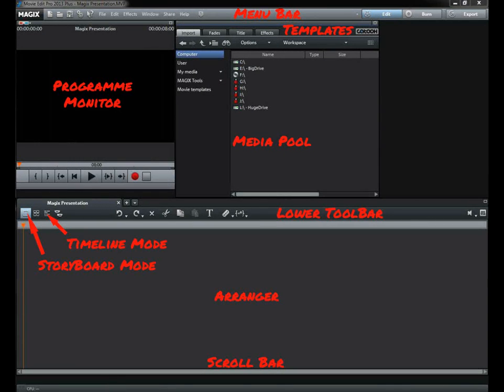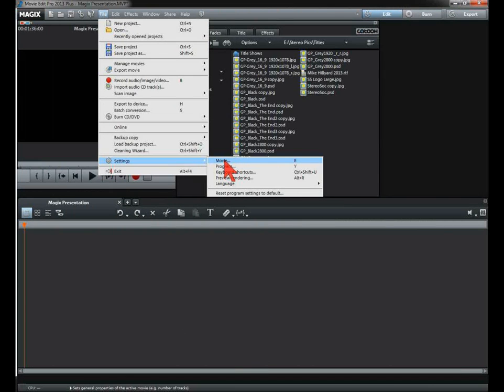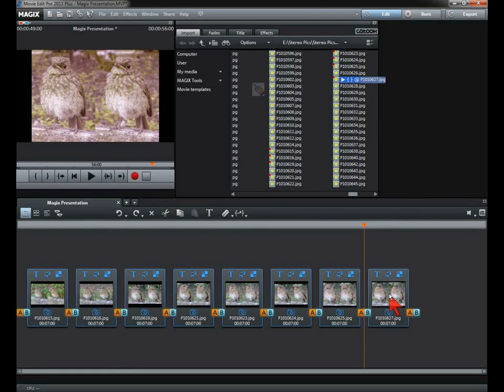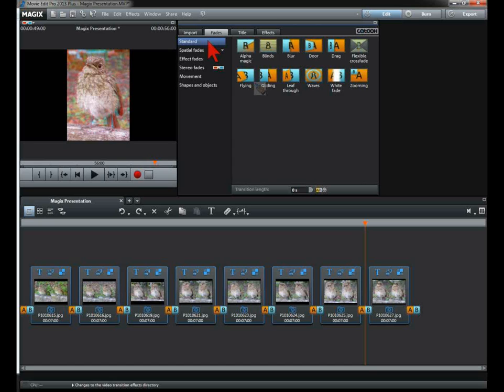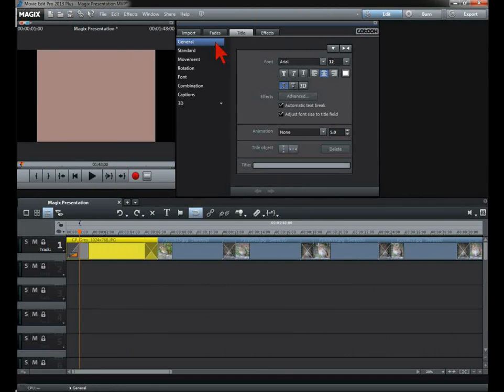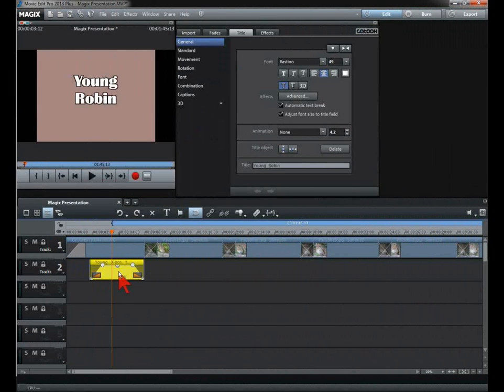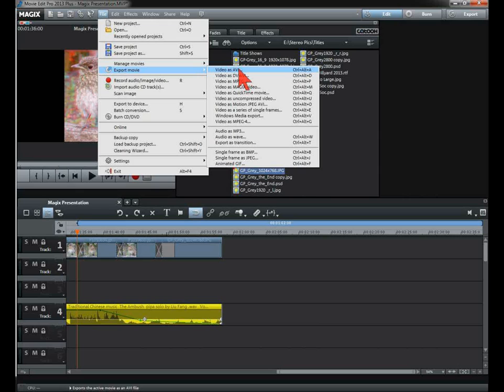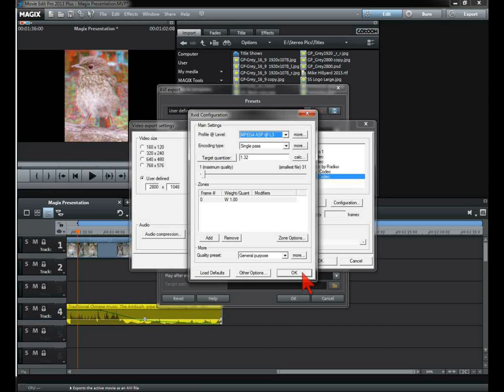Making Stereoscopic 3D shows with Magix (Tutorial)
This is a tutorial giving details of how to make a stereoscopic 3D AV show using stereoscopic 3D still images and the video editing software Magix Movie Edit Pro 2013 Plus.